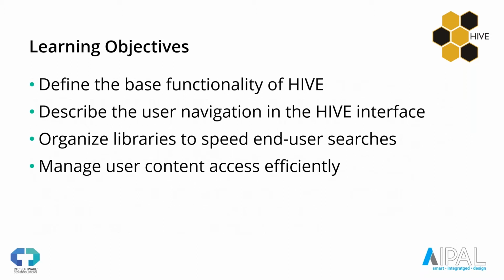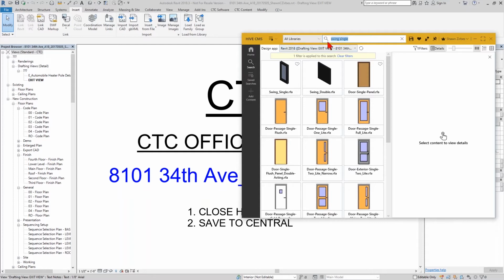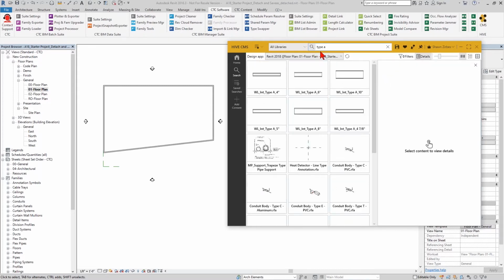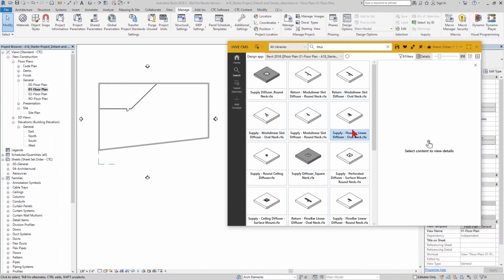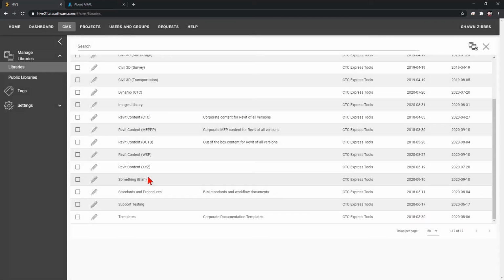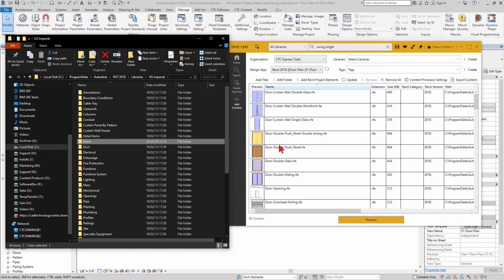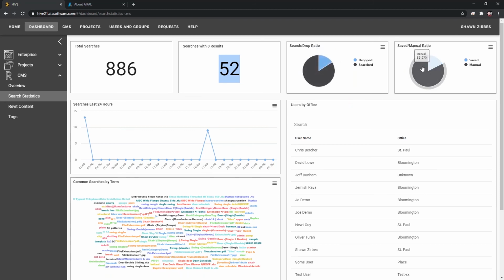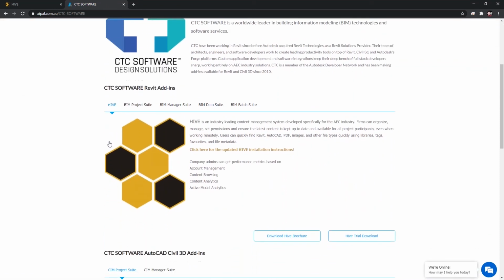Introduction to HIVE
You may have heard the buzz about HIVE, and you want to see if it may be a quality solution to use in your firm. In this webinar we will cover all major features available in HIVE including end-user content searching and demonstrate some of the daily workflows that may be improved through the use of HIVE.

Learning Objectives:
Define the base functionality of HIVE
Describe the user navigation in the HIVE interface
Organize libraries to speed end-user searches
Manage user content access efficiently